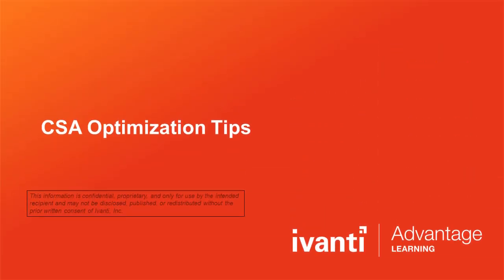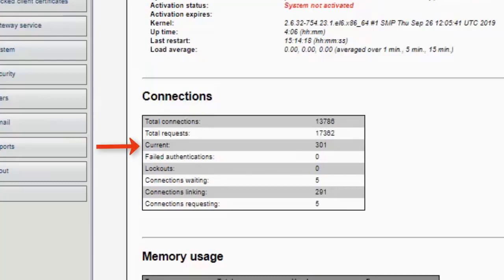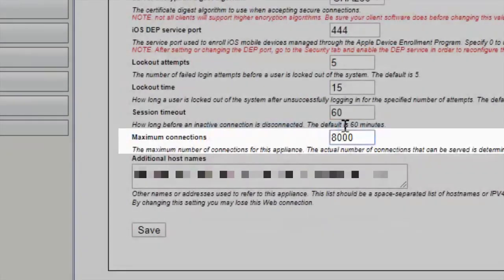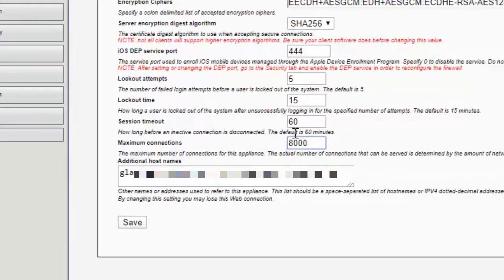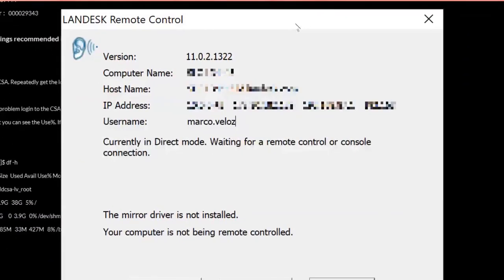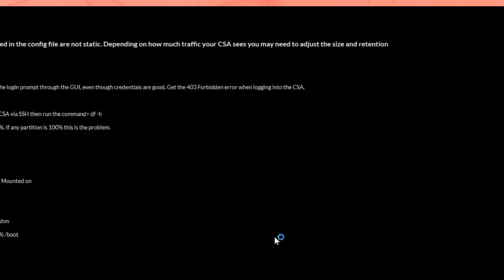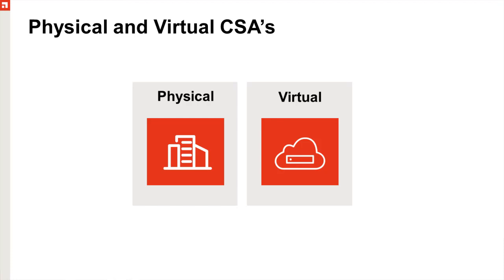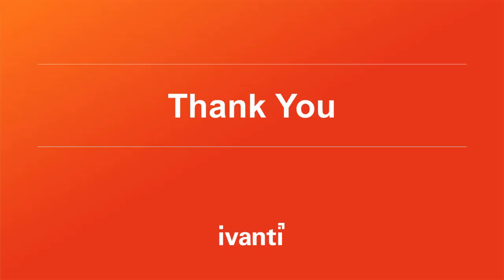Cloud Service Appliance (CSA) Optimization Tips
This video introduces some tips to optimize the performance of your Cloud Service Appliance (CSA). Topics include setting the number of allowed connections, ensuring that issue logs are not filling the CSA, the remote control process, and physical vs. virtual CSA considerations.